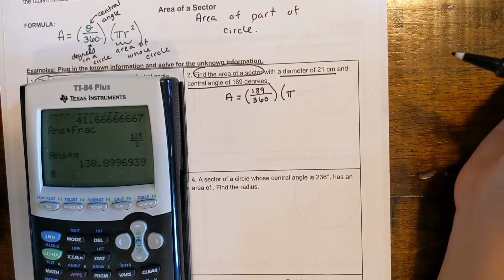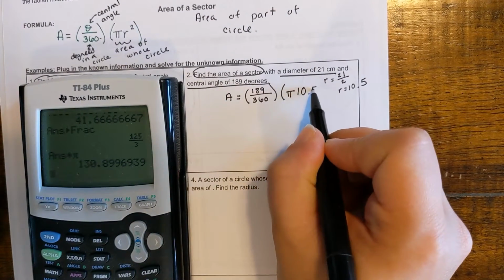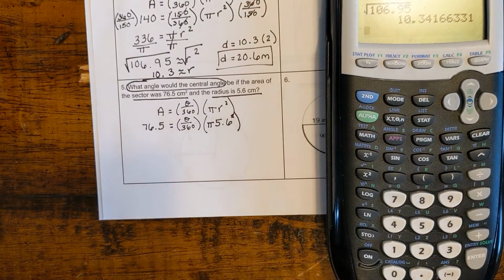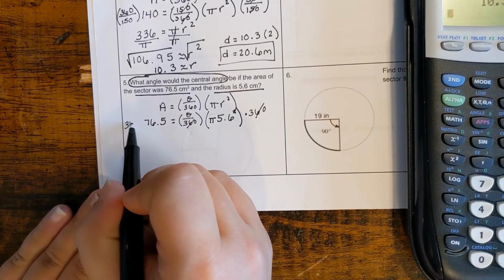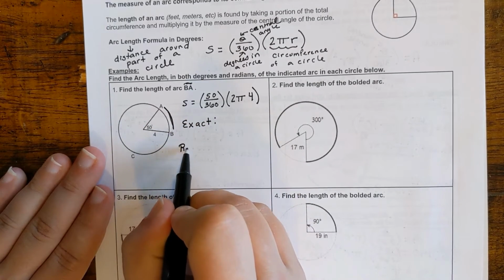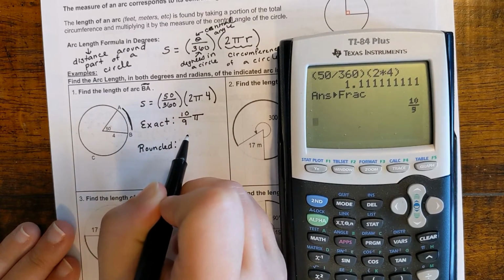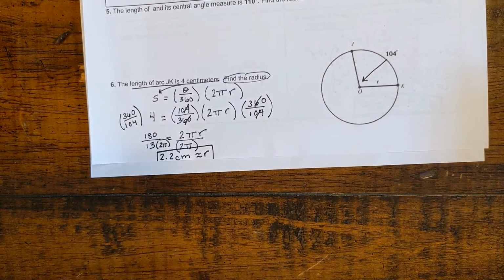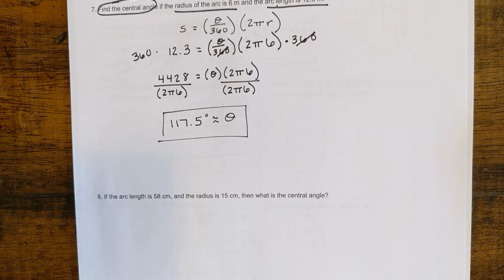Area of a Sector/Arc Length NOTES